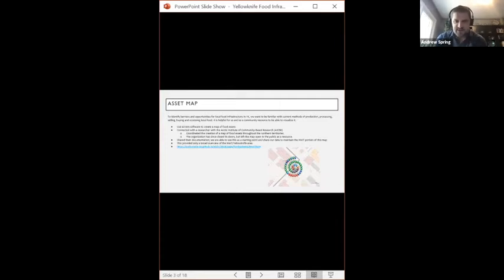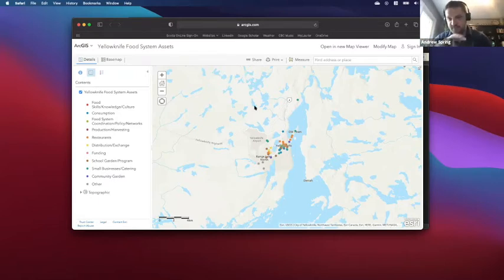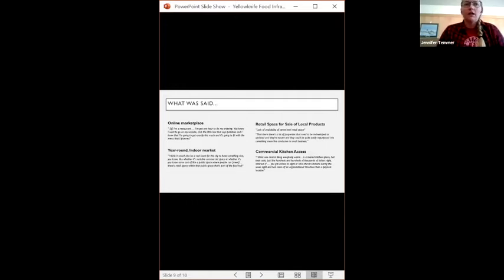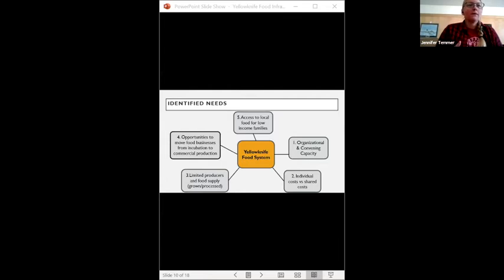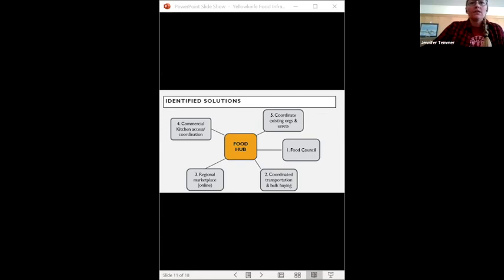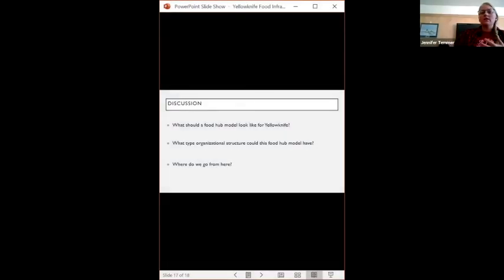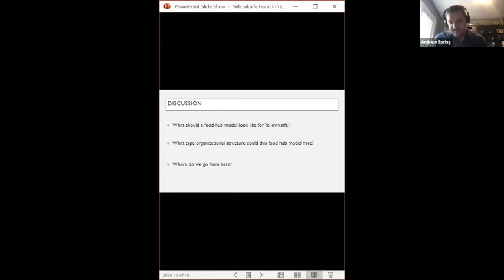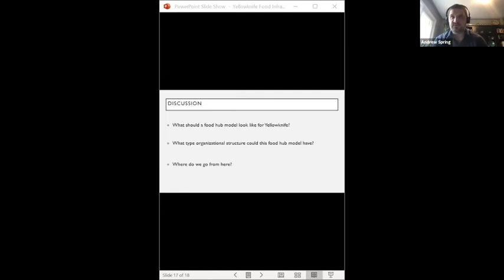Food Hubs 101: Yellowknife Food Hub Feasibility Study Findings and Next Steps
The third webinar in a series co-hosted by the City of Yellowknife and Wilfrid Laurier University. The series aims to build understanding of what a food hub is and how it can support Yellowknife’s growing food economy.

This webinar provided the preliminary findings from the Yellowknife Food Hub Feasibility Study and discussed next steps with participants.

Webinar Presenters:
Jennifer Temmer (PhD Student, Wilfrid Laurier University)
Andrew Spring (Principle Investigator, Wilfrid Laurier University)